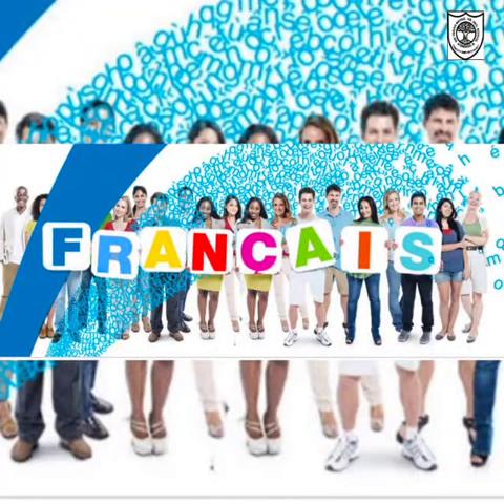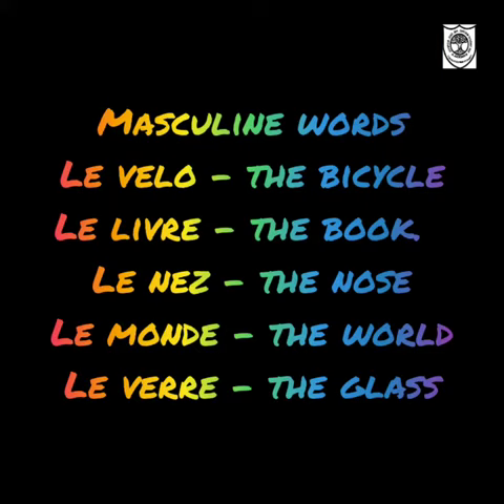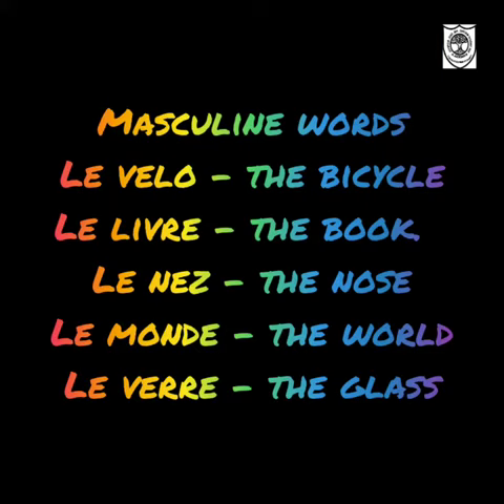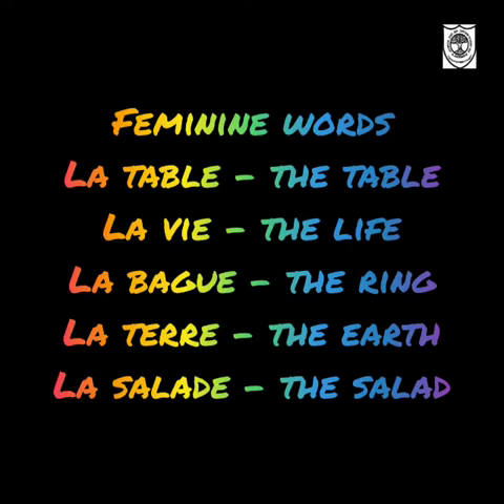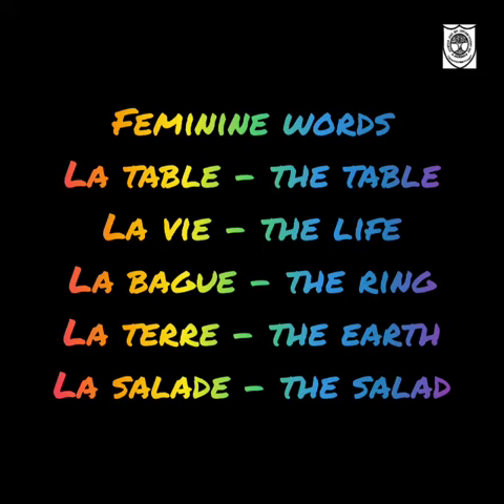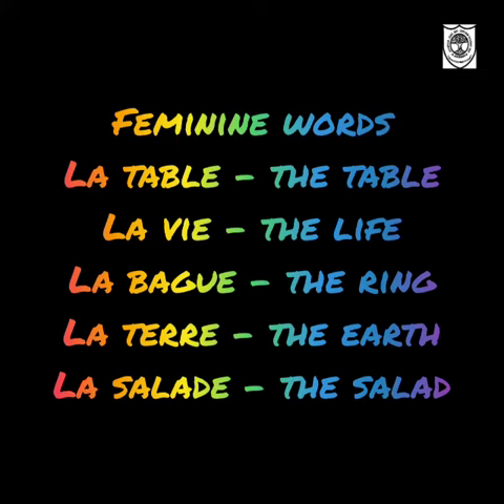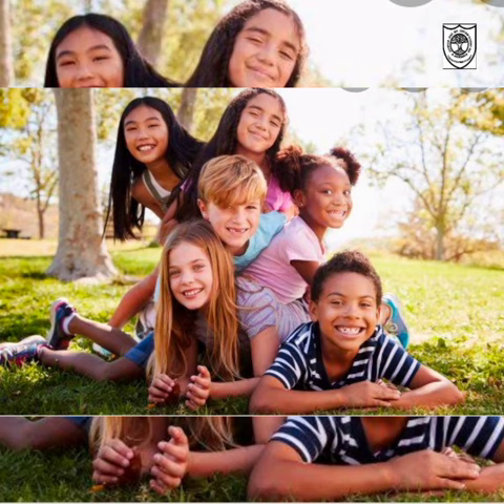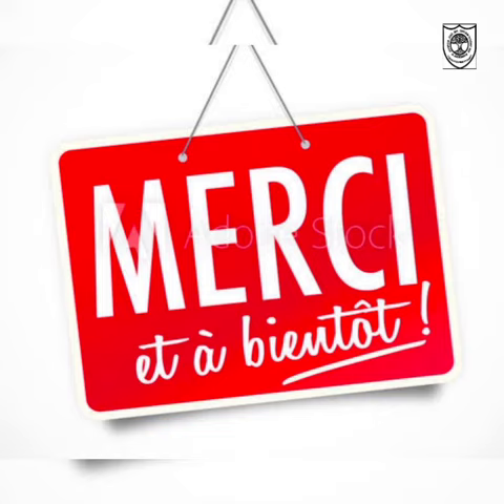French Masculine and Feminine words list 1